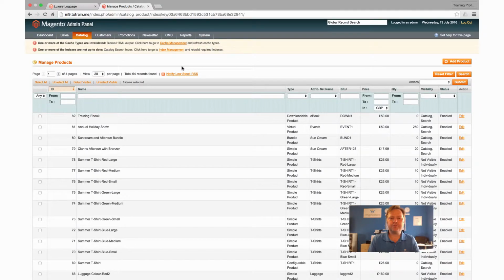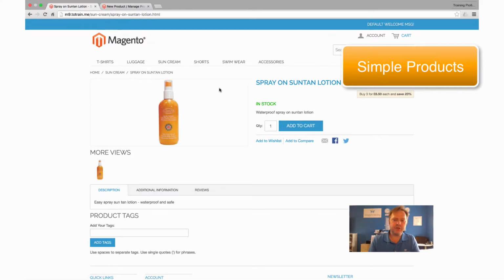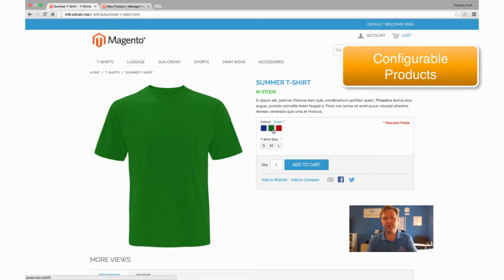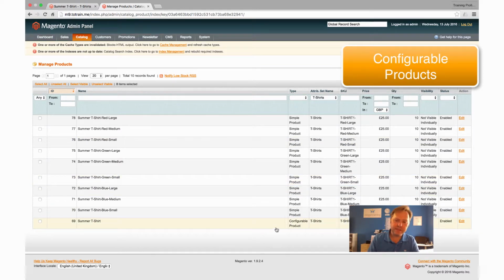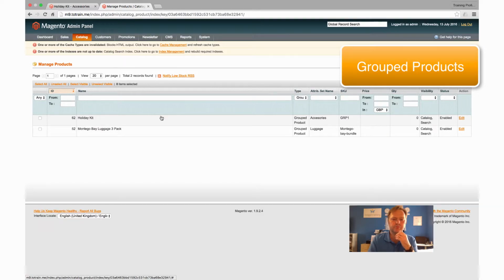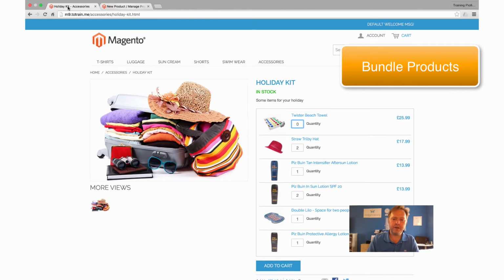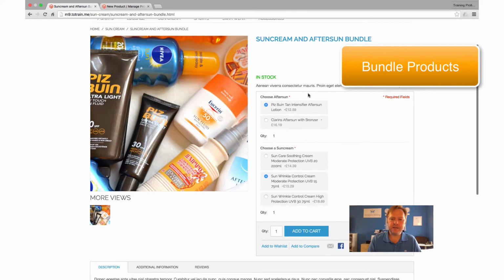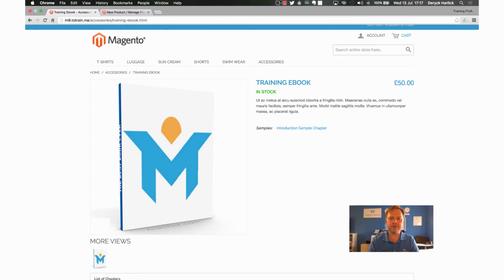9. Magento 1 Product Types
Magento 1 comes with 6 product types. Simple, Configerable, Grouped, Bundled, Virtual and Downloadbale. What are they and how can you use them?